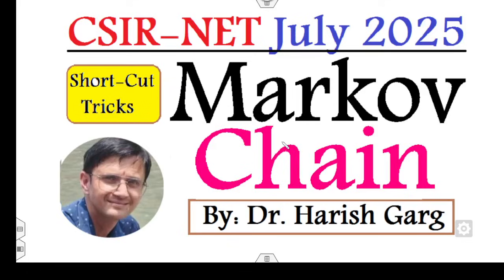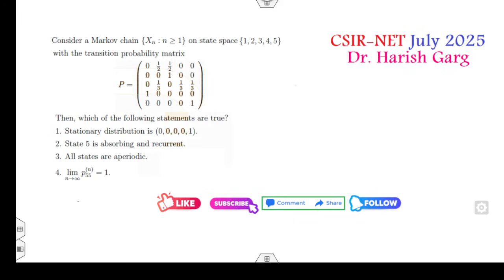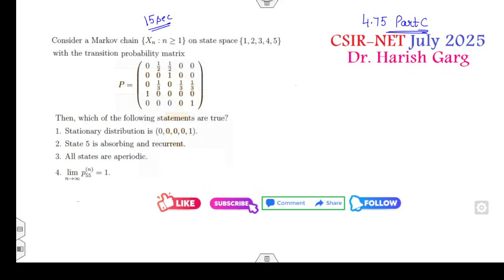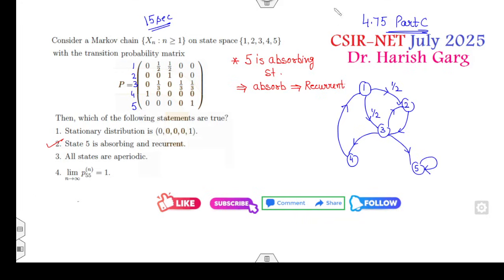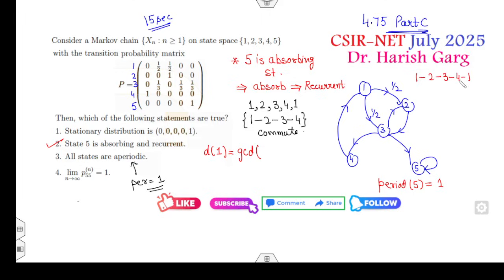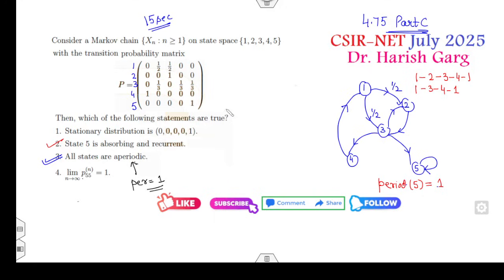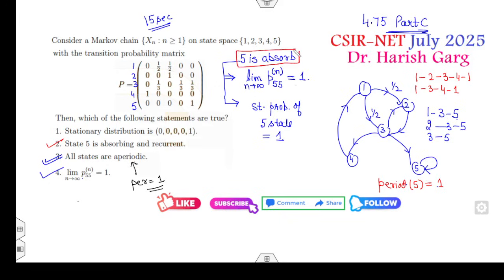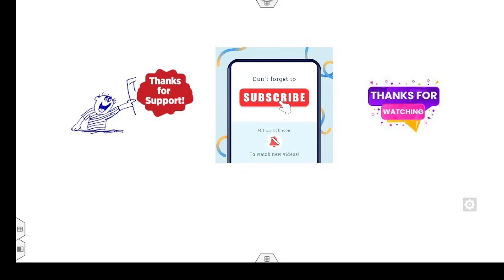Markov Chain | ID 562954180 | CSIR NET JULY 2025 | Fully Short Cut Tricks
This lecture explain the Markov Chain ID 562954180 of csir net july 2025